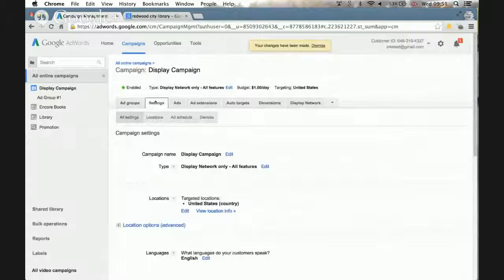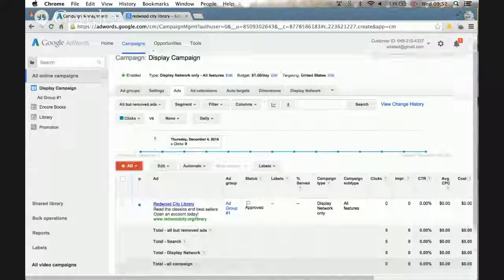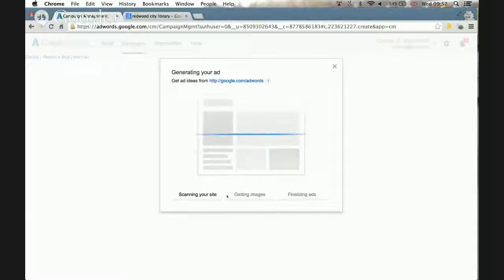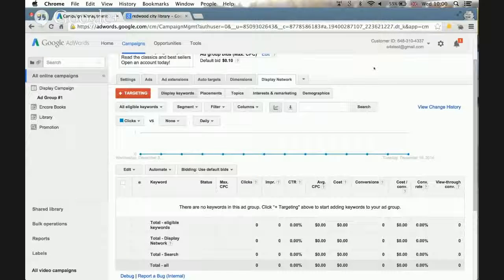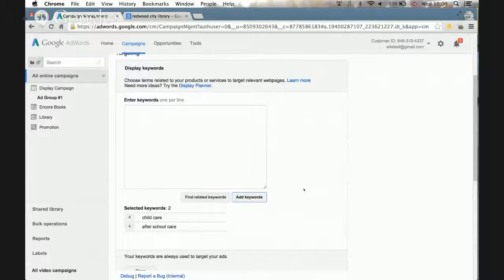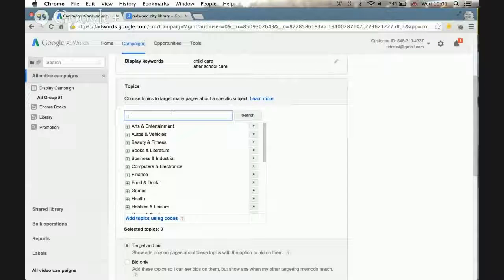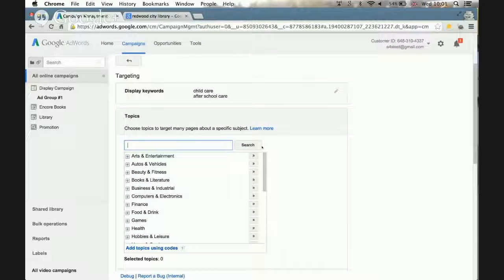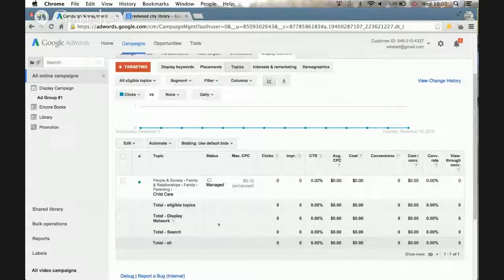Building Brand Awareness through Display Advertising Part 1 mB L9CUhTx8